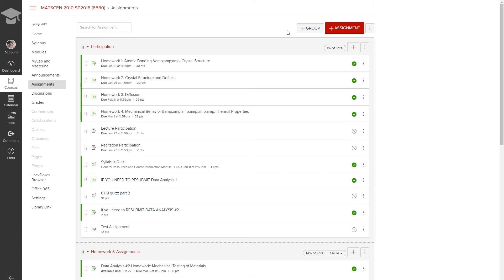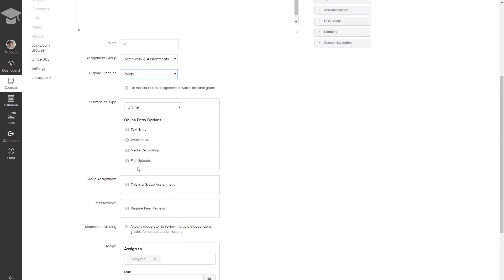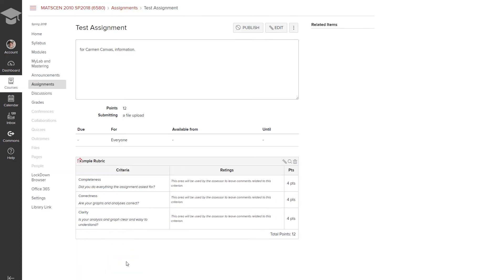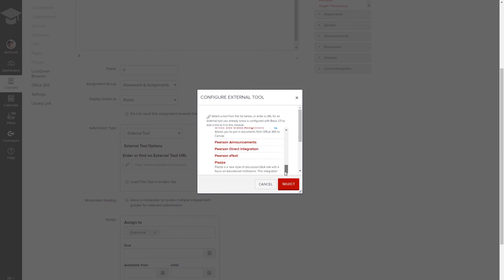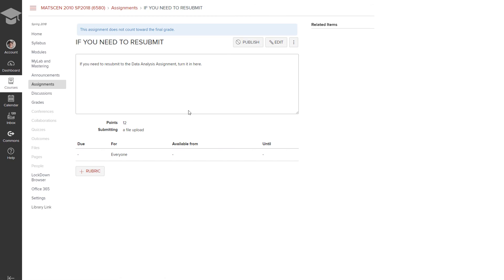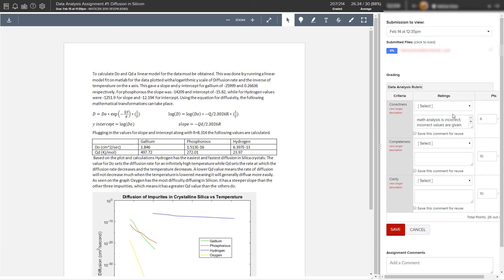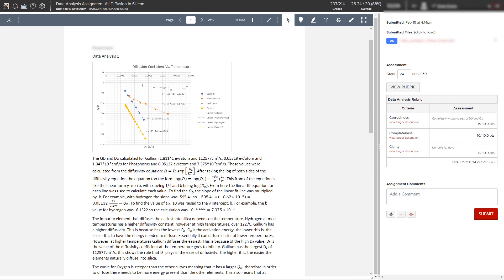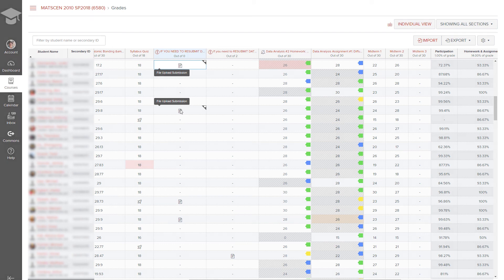Quick Grading in CarmenCanvas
Assistant Professor Alison Polasik walks you through setting up a rubric for use on a Turnitin assignment. Utilizing a simple rubric and the ability to save comments in SpeedGrader, Alison and her graders can tackle a large number of submissions in a short amount of time.